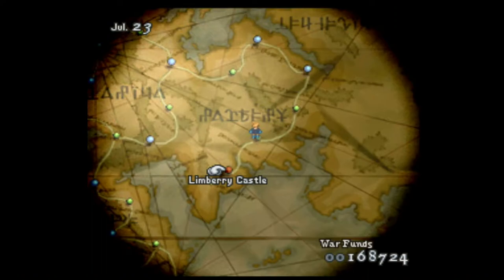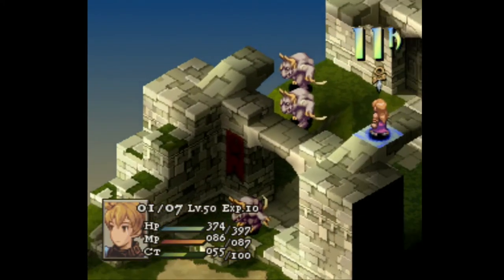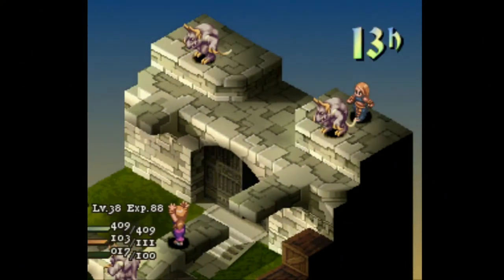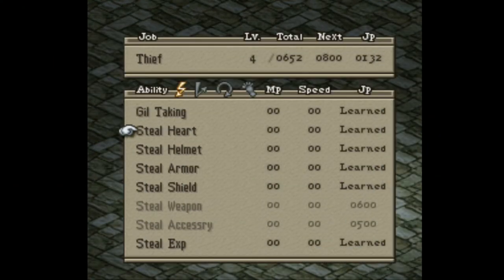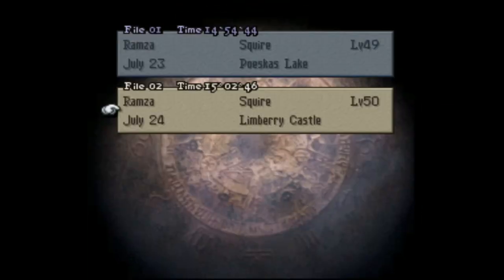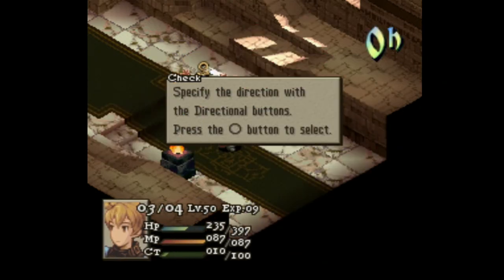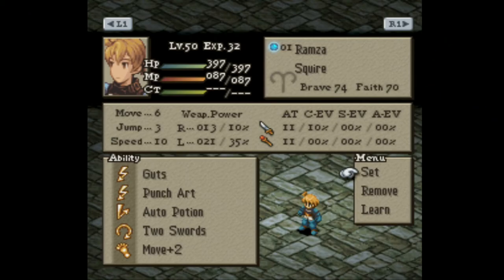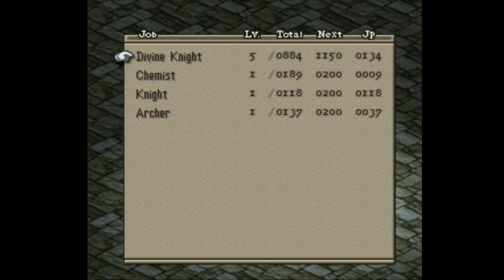Ep. 17: Limberry Castle - Ramza-only Final Fantasy Tactics run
Episode 17 of my Final Fantasy Tactics Ramza-only run.

We face what has to be the hardest challenge yet: Elmdor and his assassins Celia and Lede. Just getting to face him is hard enough, let alone taking him down. This battle took every ounce of my tactical brain to overcome.